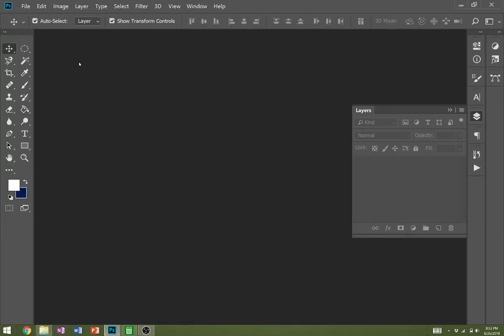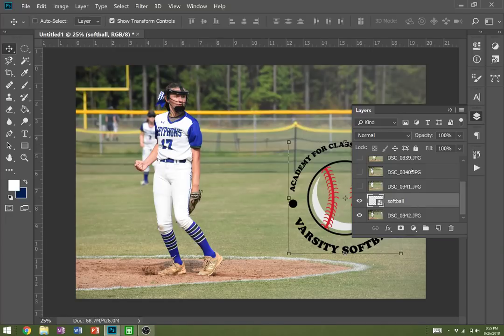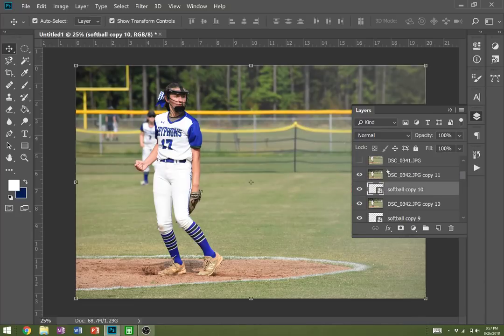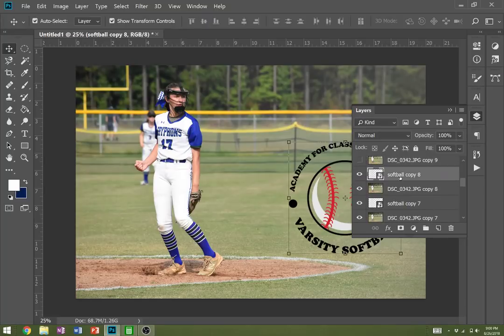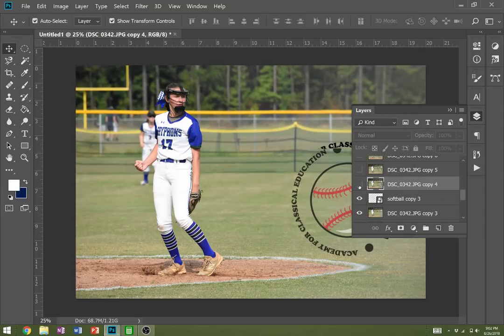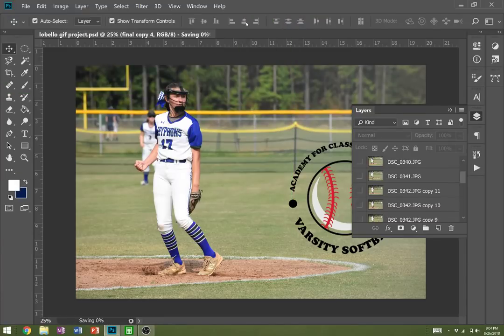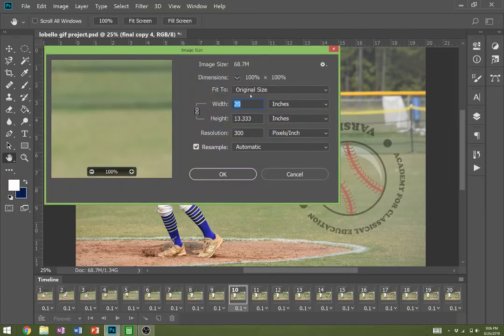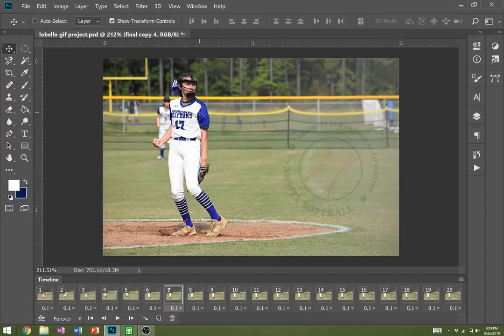Creating Animated GIFs in Photoshop CC